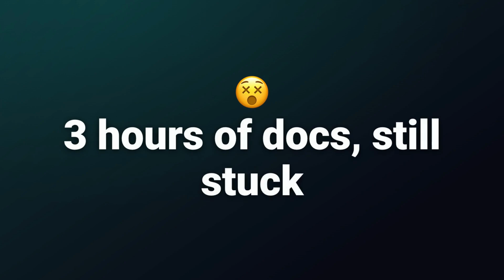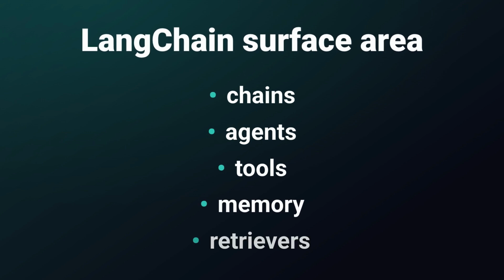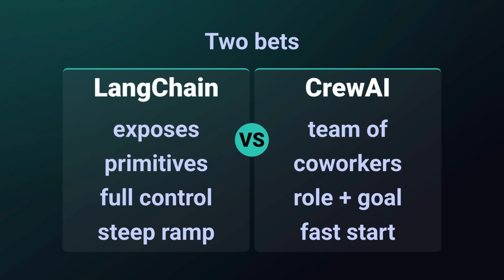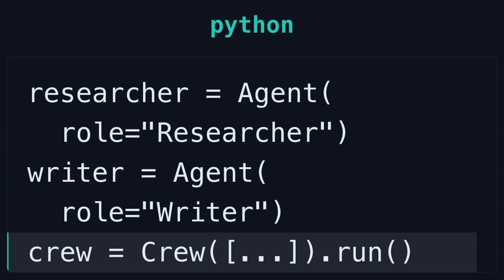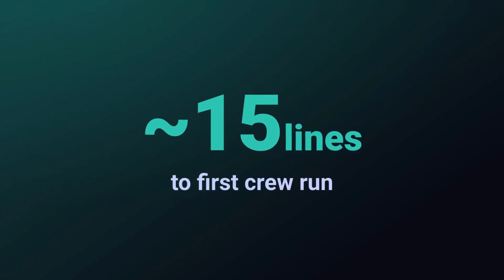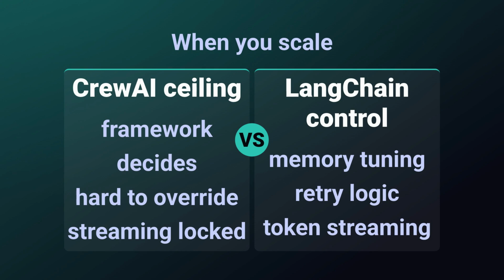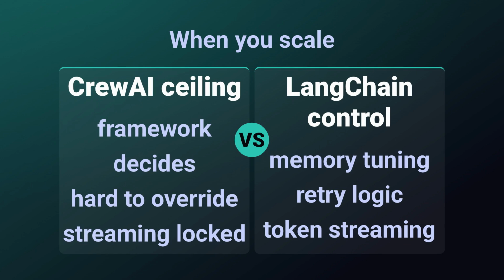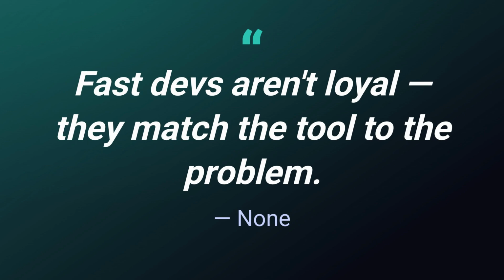CrewAI vs LangChain for Beginners: Which Onboards New Devs Faster?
CrewAI vs LangChain for beginners is the fastest way to understand which agent framework gets new developers to a working result. This video breaks down why LangChain's broad primitives overwhelm newcomers while CrewAI's role-goal-task mental model ships a multi-agent workflow in minutes. Learn when each tool actually fits your project, why CrewAI's abstraction eventually hits a ceiling, and how to use both as a learning sequence instead of a rivalry to move faster on real AI agent builds.

⏱ Chapters:
0:00 3 hours of docs, still stuck
0:12 LangChain surface area
0:25 Primitives-first
0:44 Two bets
1:08 researcher = Agent(
1:31 LangChain: 5 decisions first
1:45 to first crew run
1:58 When you scale
2:51 Learning sequence
3:11 Fast devs aren't loyal — they match the tool to the problem.